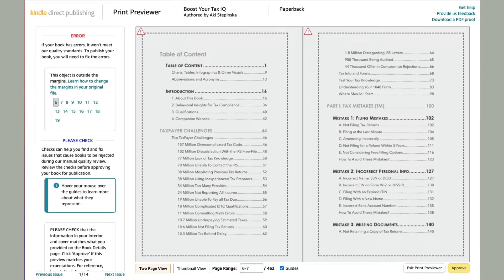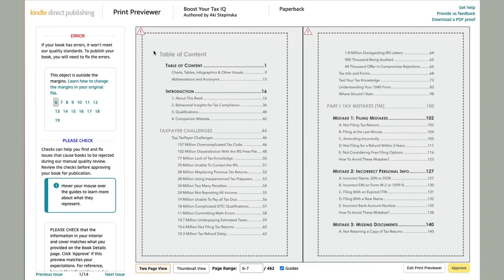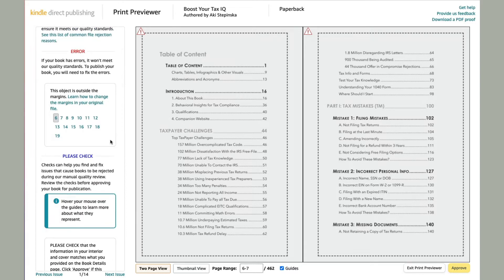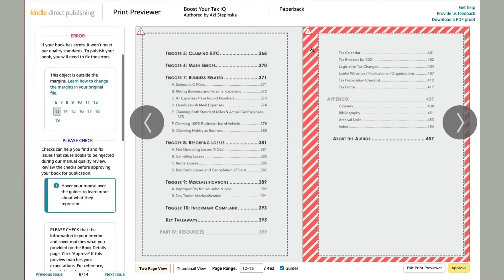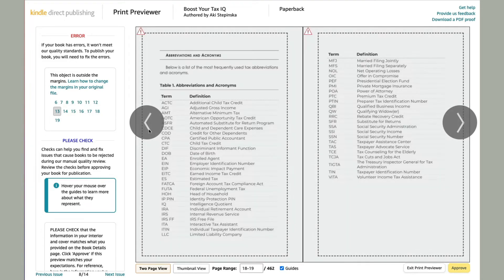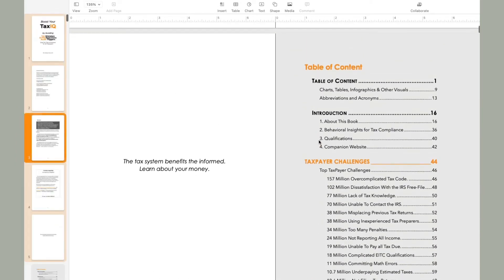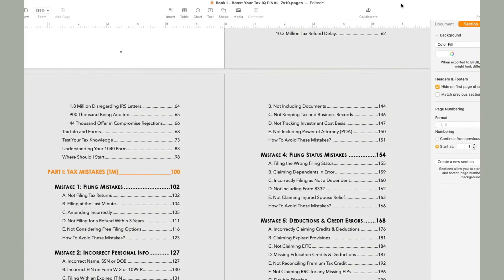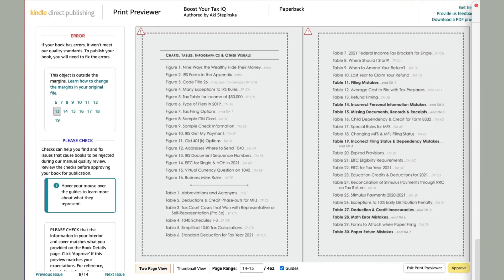Amazon KDP Publishing Print Preview Error (Remove Background Color)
If you have an error on the KDP print preview page that doesn't visually show text or image overflow or margin issue, it may be because you have a background color on the page that needs to be removed.

Go to your original document and remove the background color and see if the error is removed.